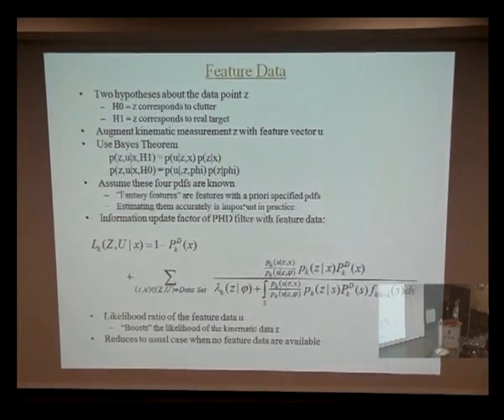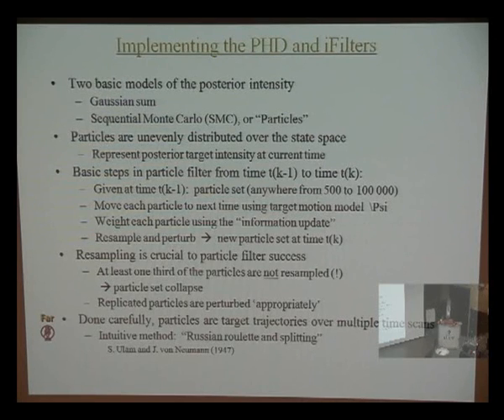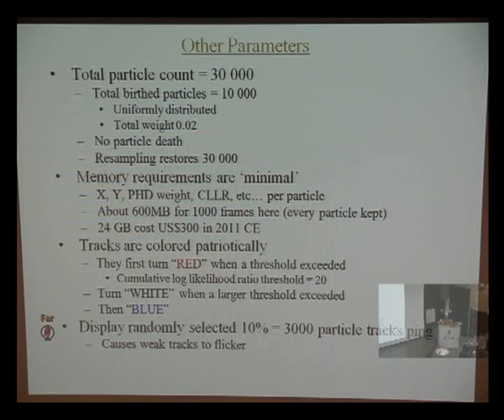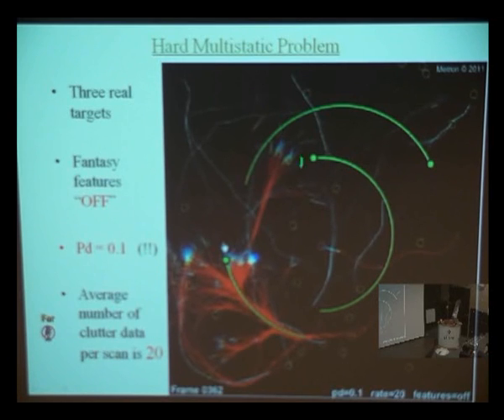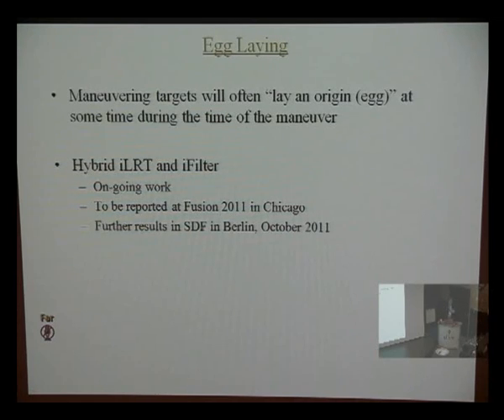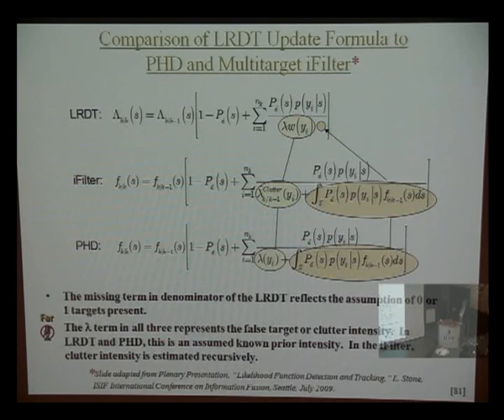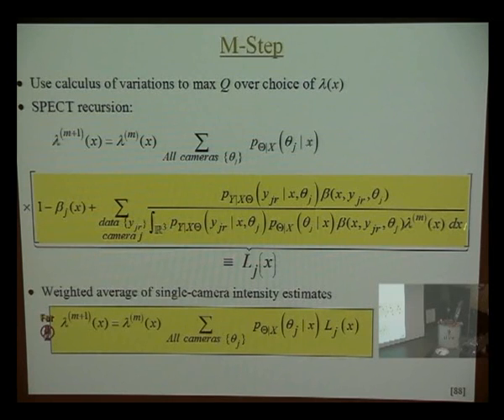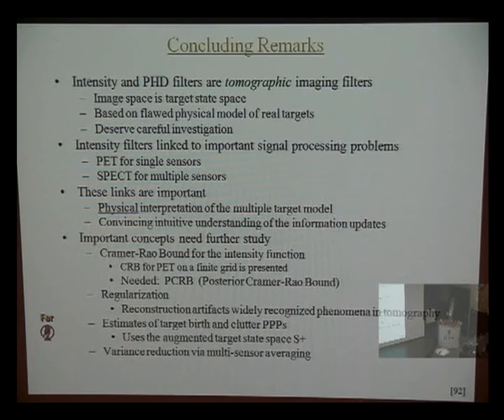R.L. Streit - Lecture 2